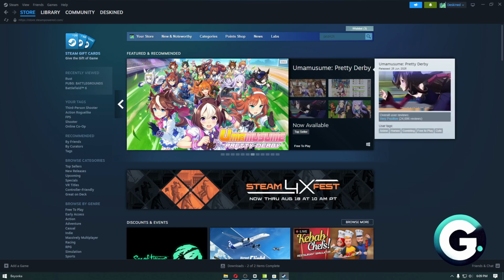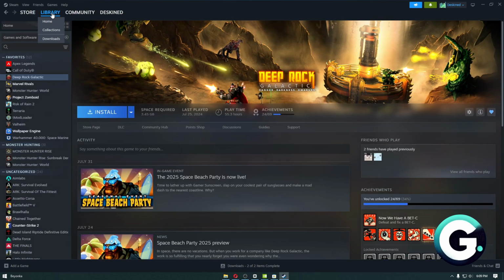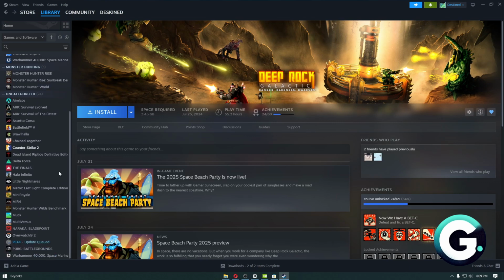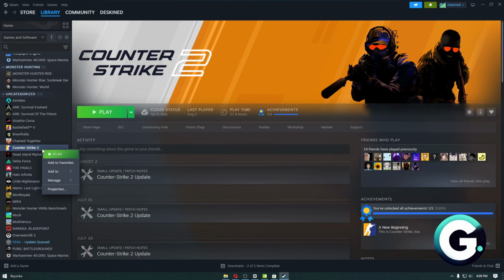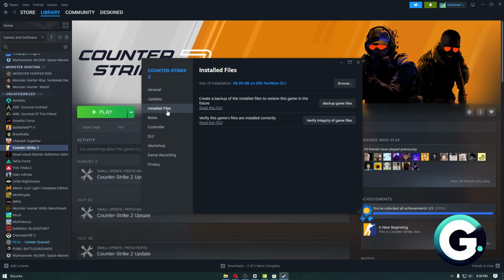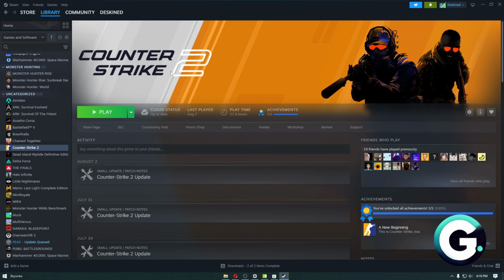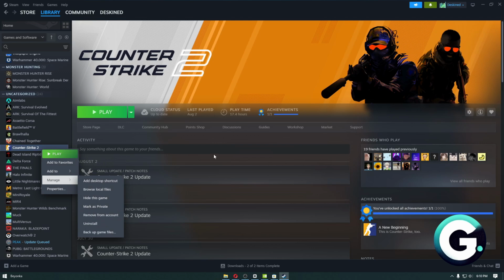How To Fix CS2 VAC Was Unable To Verify Your Game (Easy Guide! Counter Strike 2)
Hello in this video I will show: How To Fix CS2 VAC Was Unable To Verify Your Game (Easy Guide! Counter Strike 2)
CS2, Counter Strike 2.